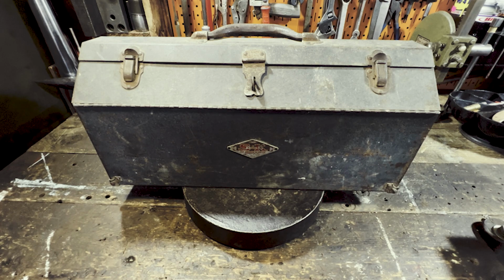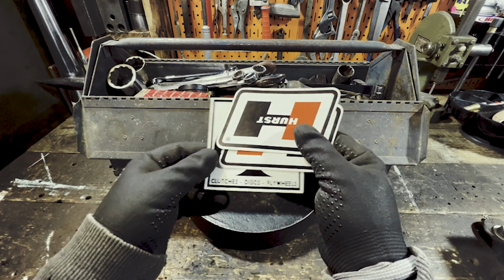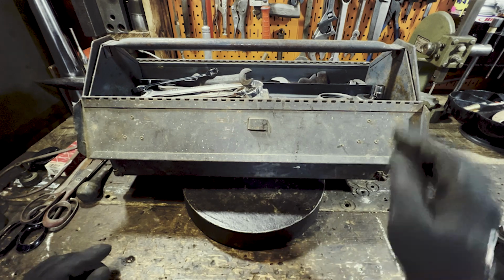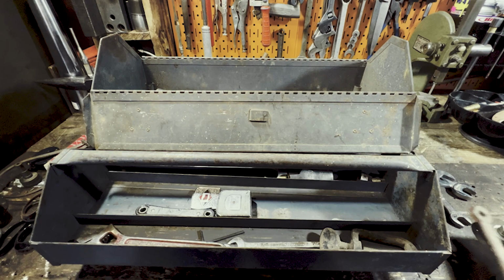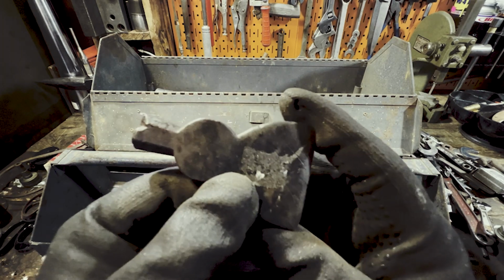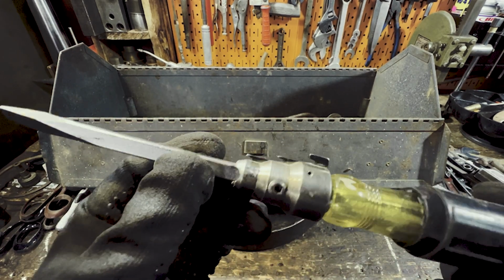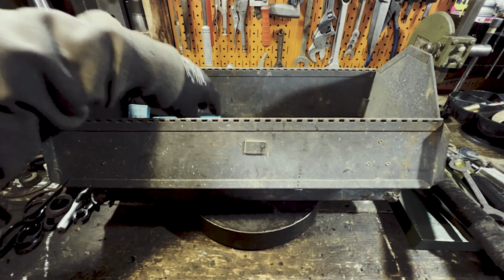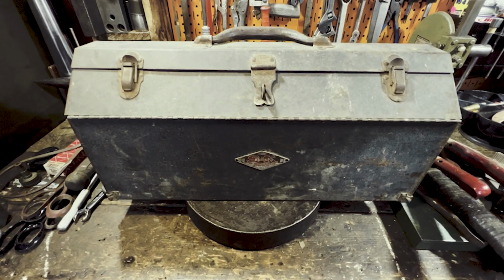$10 Super Bargain Estate Sale Sherman Klove (SK) Tombstone Box!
This time around I got to choose the contents of this box!

The estate sale company needed to sell more so they added another day the week AFTER the sale was held!

I'm not even really asking the "is it worth the price?" question this time around, because it most definitely was!

So this time, we can all just sit back, relax and enjoy the sweet sweet pickins!

Camera mount was invented and manufactured by @frogpod_army over on Instagram, or you can pick one up (Not sponsored, I bought both of mine).

if it matters, this was shot entirely on an iPhone 13 pro (whatever)